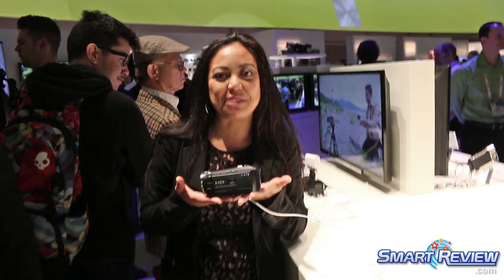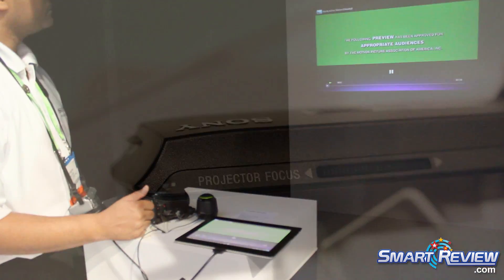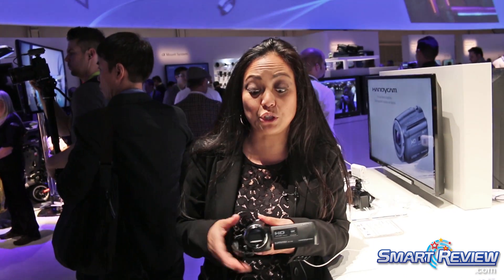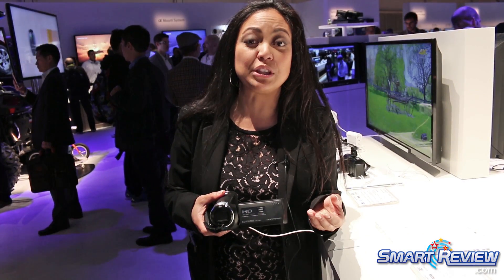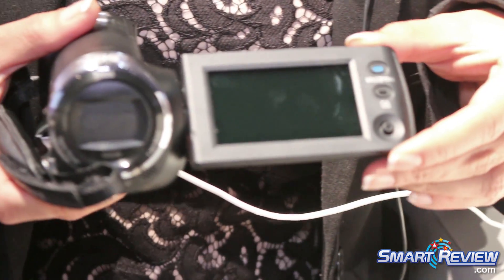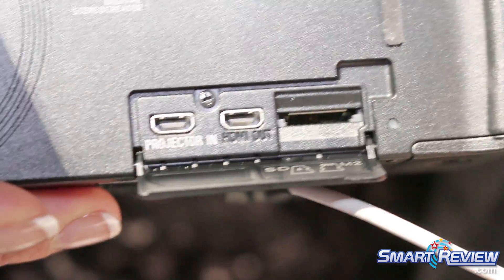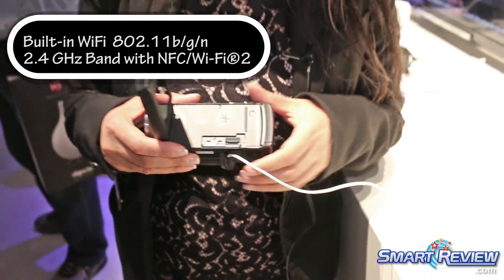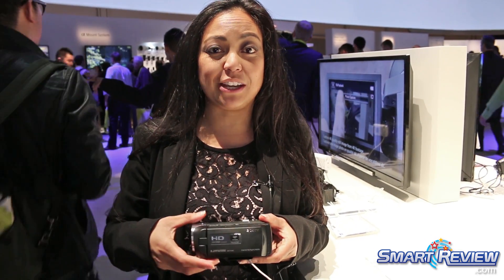CES 2015 | Sony Handycam HDR-PJ440 Projector Camcorder | WiFi | PJ440/B | SmartReview.com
SmartReview.com attended the Consumer Electronics Show (CES 2015) to see the new Sony line of projector camcorders, including the Sony Handycam HDR-PJ440 camcorder which is a lower priced camcorder, yet   loaded with top cutting edge features.  It includes a Sony G lens, a projector feature with the ability to project not just what is on your camcorder, but can project movies and presentations from your notebook computer, tablets and other devices.

The Sony HDR-PJ440 features a built-in zoom stereo microphone.   This new model also includes WiFi and NFC to remotely control your camcorder wirelessly, transfer date, or control other cameras. This model also has an advanced recording codec with 50Mbps high bit rate,  XAVC S at 1920x1080 at 60P, and also AVCHD(TM) and MP4 codecs. This will assure maximum quality video. Camcorder has a 26.8mm wide Lens (F1.8-F4.0), 30x Optical Zoom, with Optical SteadyShot™.